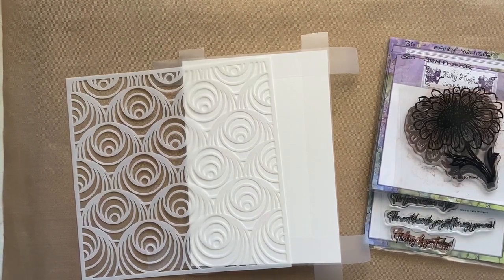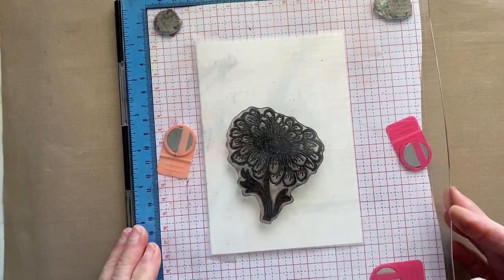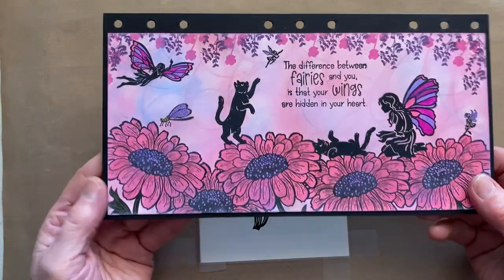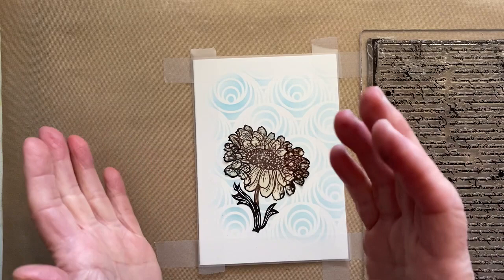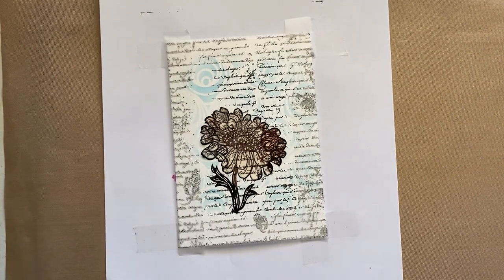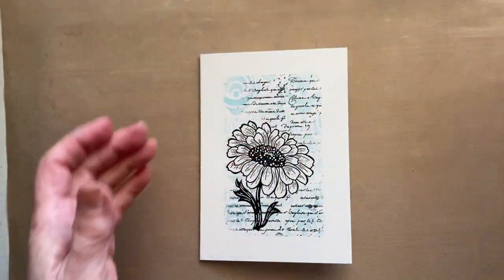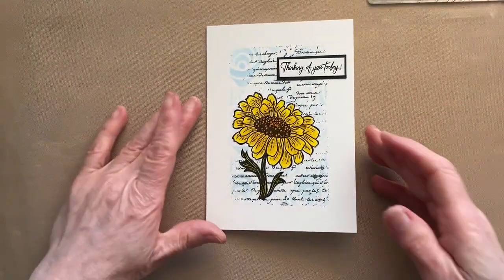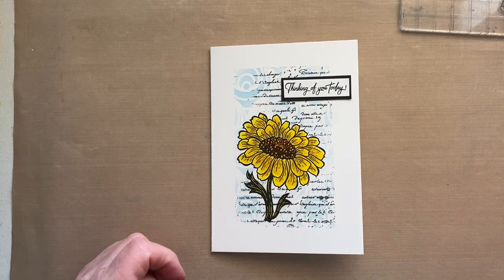Fairy Hugs Sunflower A6 Card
In this video, I show show how to create a simple A6 card using stamps and a stencil from Fairy Hugs and a Big Background stamp from Sentimentally Yours. I demonstrate how effective masking can be.
Products available from juliawattscrafts.co.uk for shipping to UK addresses.